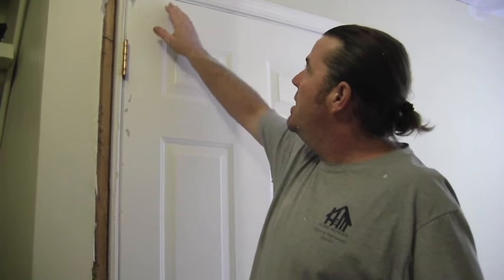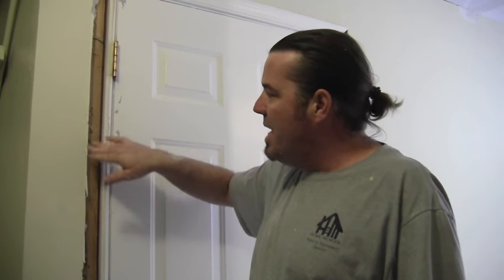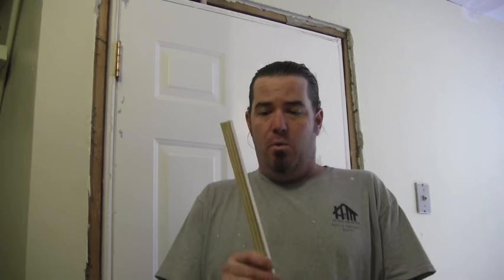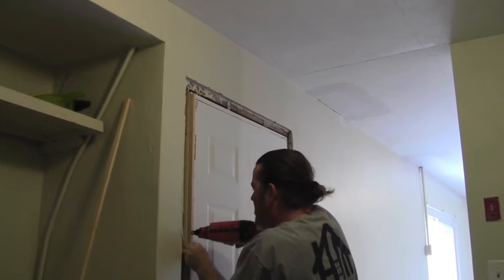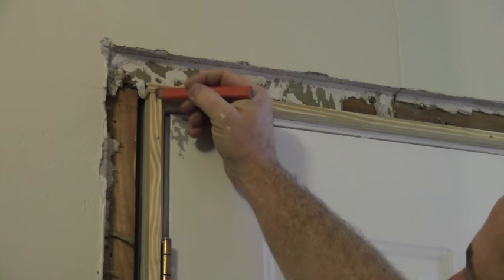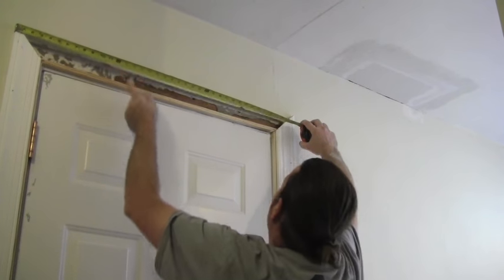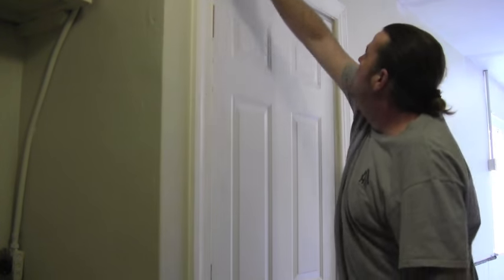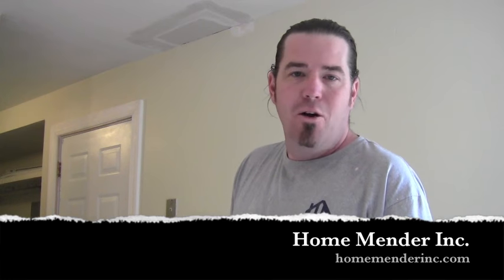How to repair messed up door frame, replace casing. Easy! Home Mender.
The Home Mender Shows us how to replace and repair a door frame thats been cased out incorrectly. Using our square stock. It’s 1/2” thick on one side and 3/4” thick on the other , and our wide window casing. We will trim this out and make it right! You can do it! Home Mender

1. Sweet Makita Cordless Drill
2. Makita Cordless skill saw
3. Makita Cordless reciprocating saw l
4. Paslode Cordless Trim nailer